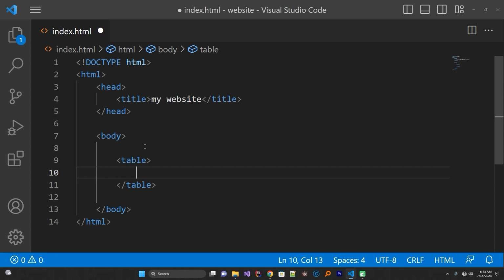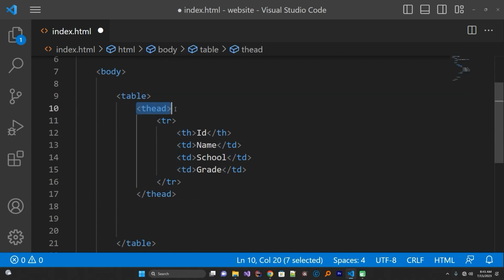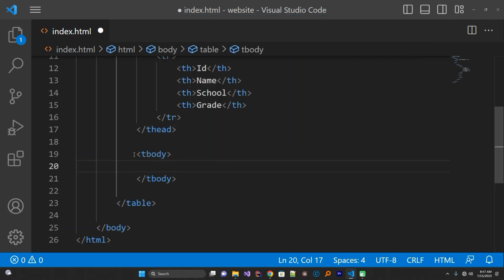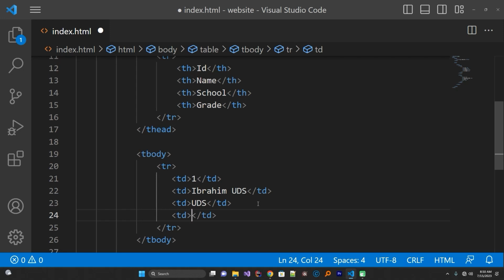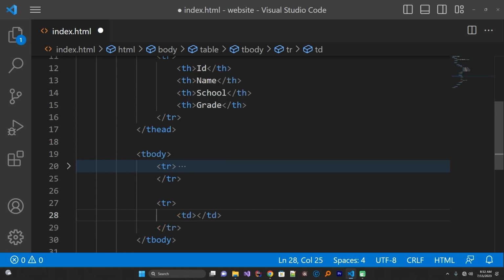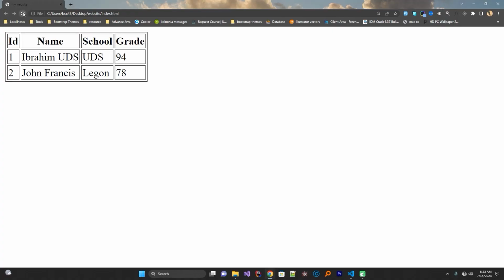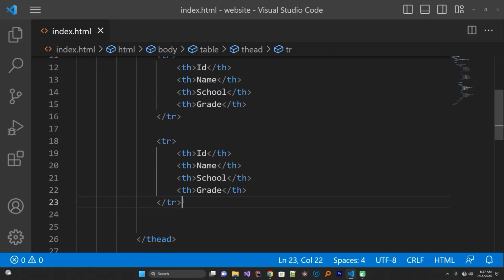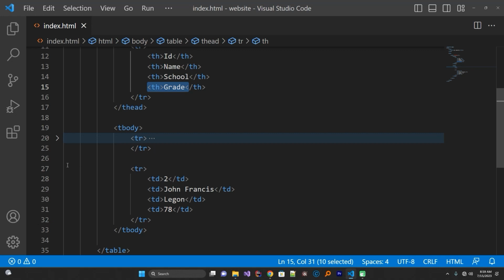Learn how to create HTML tables with this easy tutorial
Learn how to create HTML tables with this comprehensive tutorial. In this video, we'll cover everything you need to know to create tables, from the basics of table markup to more advanced topics like headers and data. We'll also show you how to use tables to create beautiful and informative web pages.

This tutorial is purely HTML-based, so you won't need any additional software or frameworks. It's perfect for beginners who want to learn how to create HTML tables, and it's also a great refresher for experienced web developers who want to brush up on their table skills.

We'll start by covering the basics of table markup. We'll show you how to create tables with rows and columns, and how to add headers and data to your tables. Then, we'll move on to more advanced topics like headers and data.

Finally, we'll show you how to use tables to create beautiful and informative web pages. We'll show you how to style your tables with HTML markup alone.

By the end of this tutorial, you'll be able to create HTML tables like a pro. You'll be able to use tables to organize your data, create beautiful layouts, and add interactivity to your web pages.

So what are you waiting for? Watch this video today and learn how to create HTML tables purely in HTML!